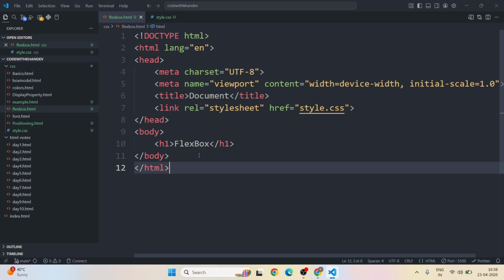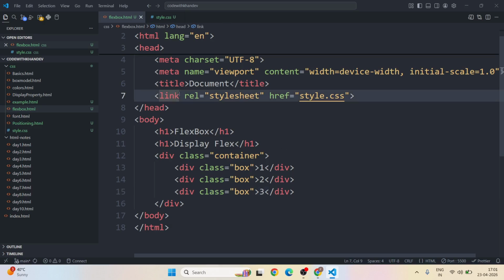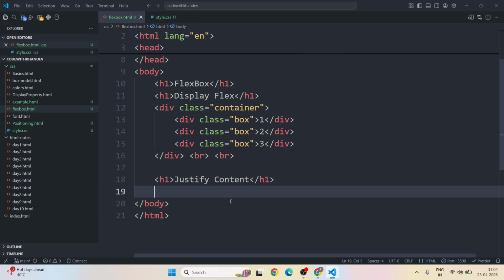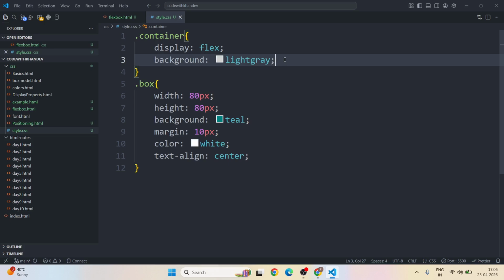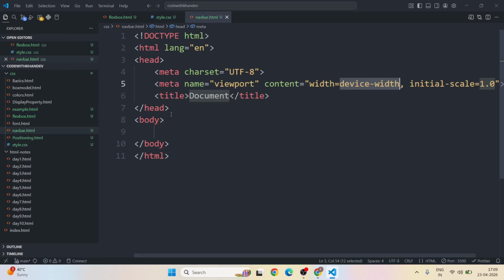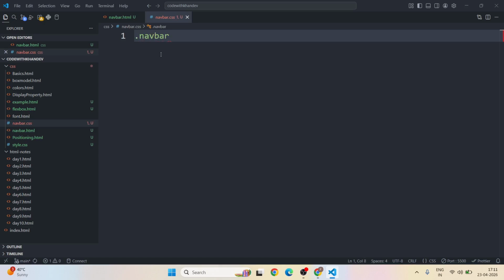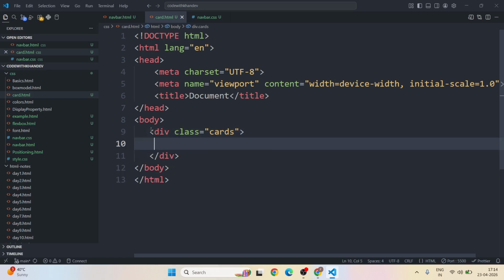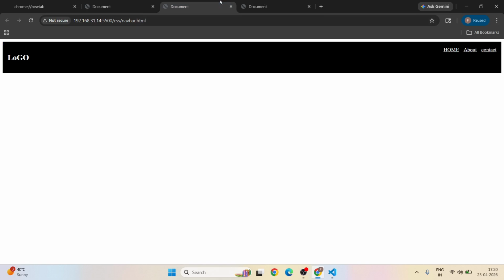You Don’t Know CSS Flexbox Until You Watch This 😱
👉 Flexbox helps you create modern website layouts easily
👉 You can align items perfectly in rows and columns
👉 It is used in every real-world website (Navbar, Cards, Sections)

In this video you will learn:
✔ display: flex
✔ justify-content
✔ align-items
✔ flex-direction
✔ gap
✔ Real Navbar Design
✔ Card Layout Practice

💻 This is a practical coding tutorial — not just theory!

👉 Watch till the end and practice with me
👉 Next video: CSS Grid (Advanced Layout System)

Let’s become a web developer together 💻🚀